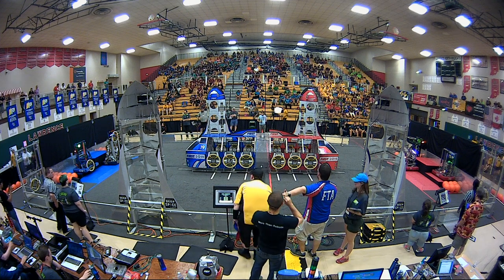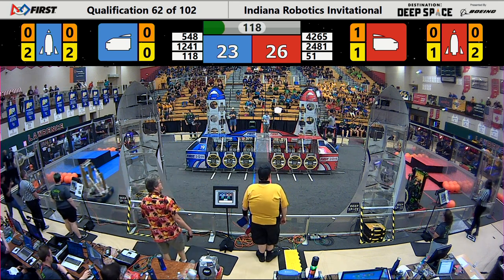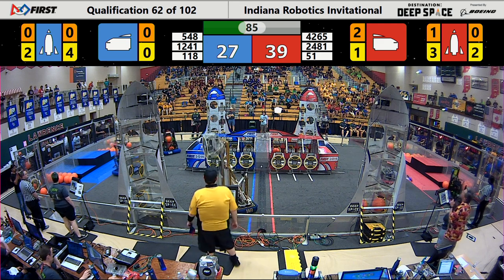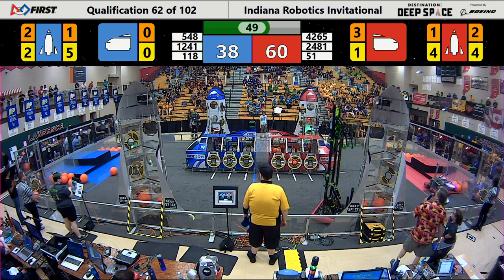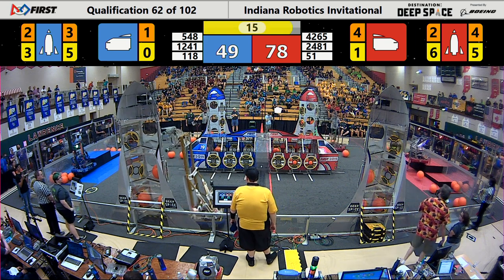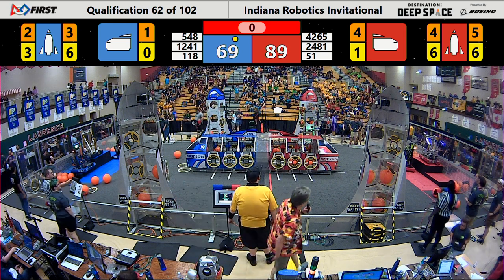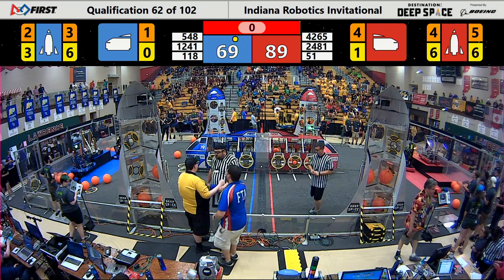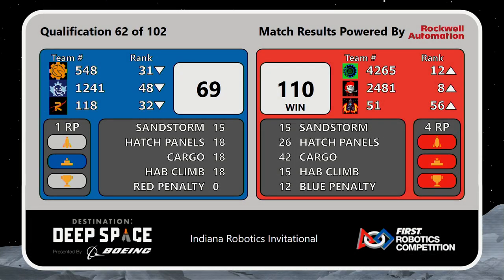Indiana Robotics Invitational - Qualification Match 62